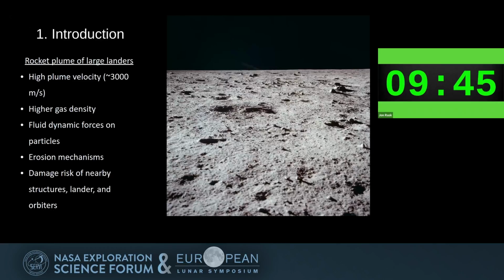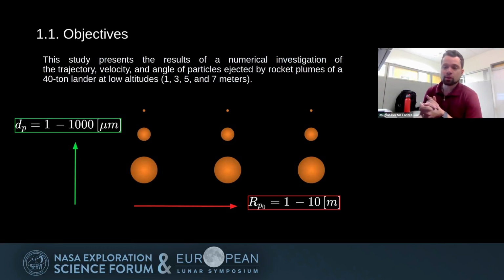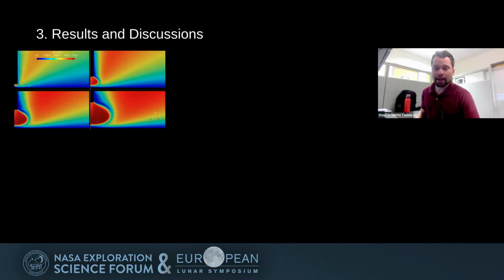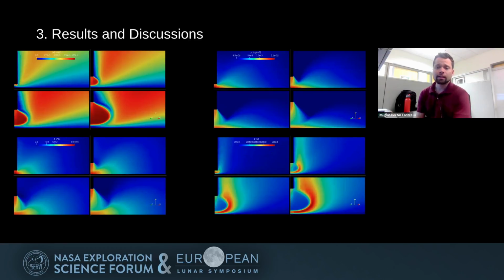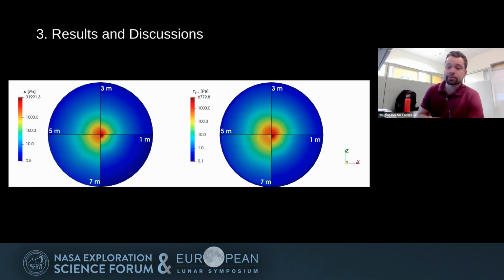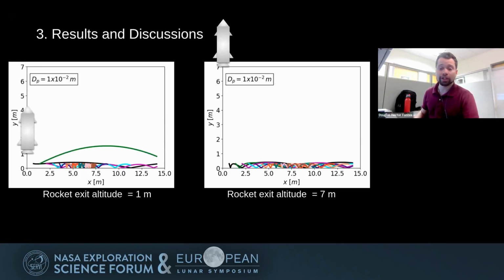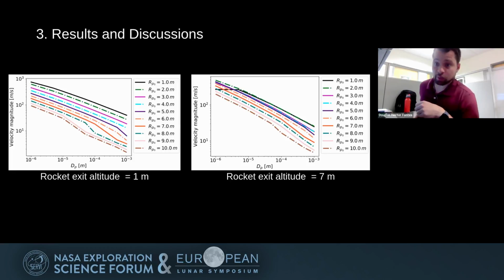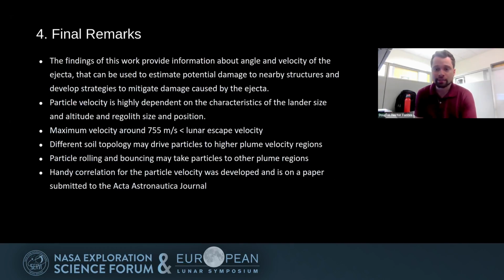NESFELS2021: Douglas Fontes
Lunar Regolith Particles Interacting with a Lander Rocket Plume at Low Altitudes
Douglas Fontes